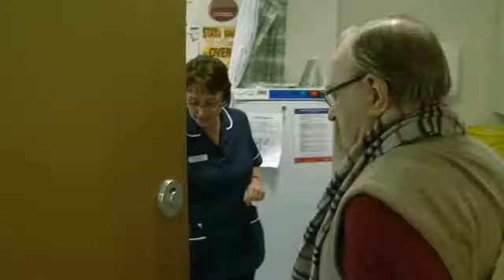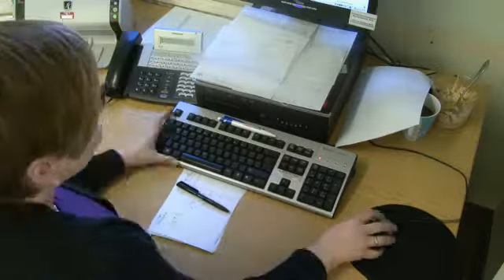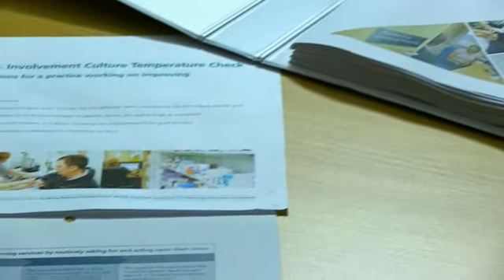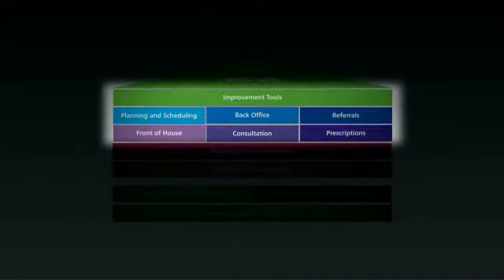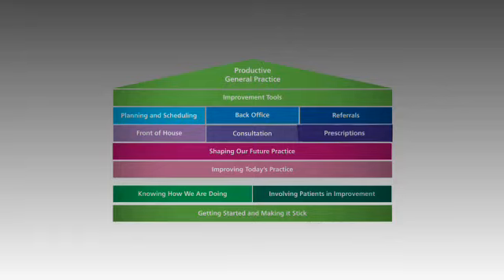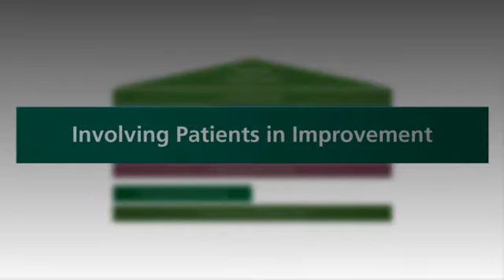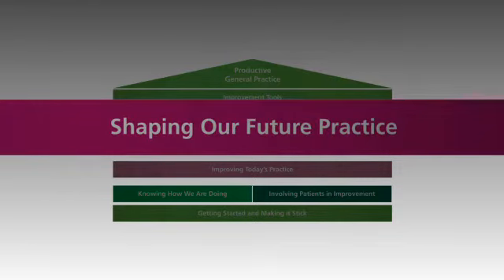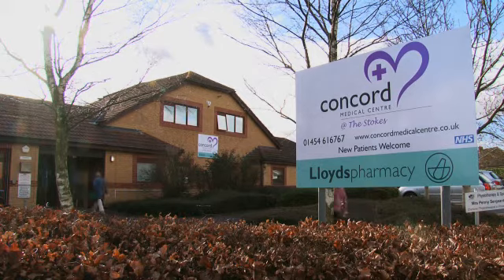Referrals – Introduction to the Productive General Practice Referrals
Productive general Practice (PGP) support video